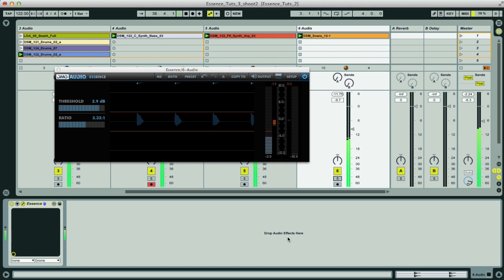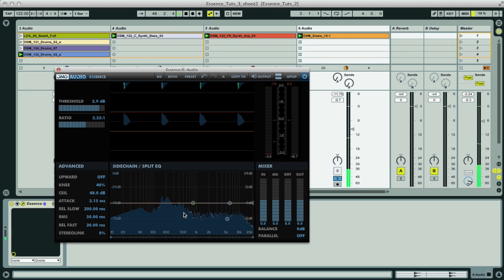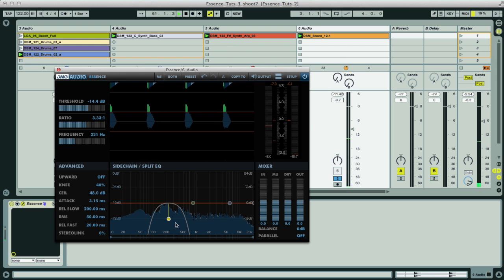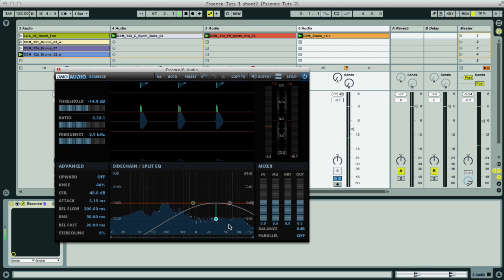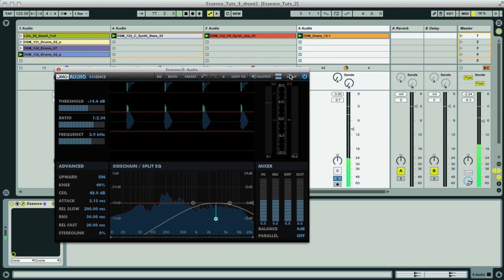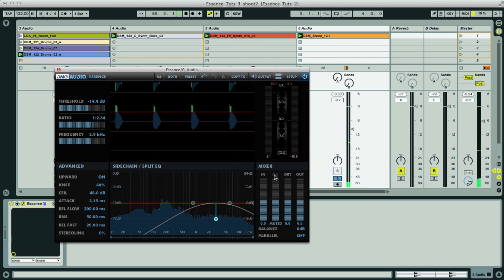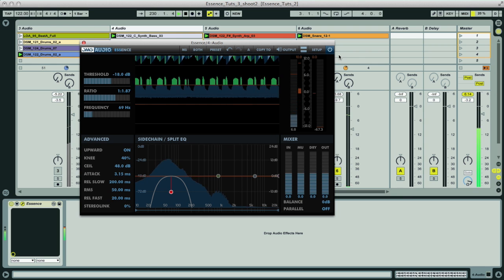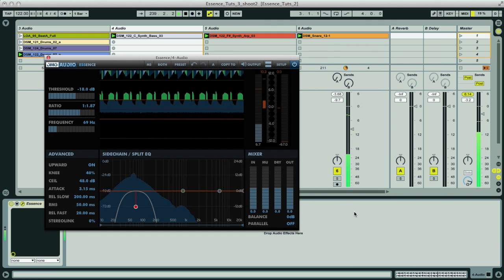Essence Upwards Expansion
A tutorial on using Essence for upwards expansion to excite and rejuvenate signals!